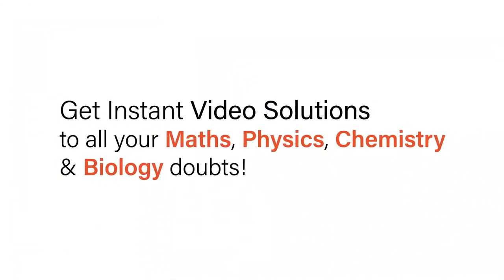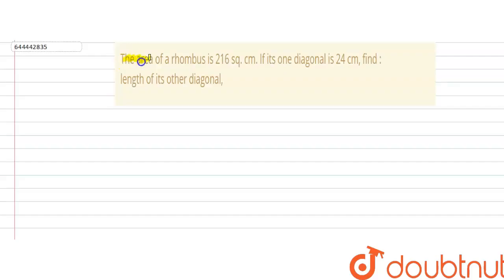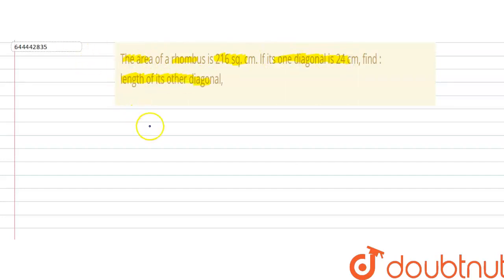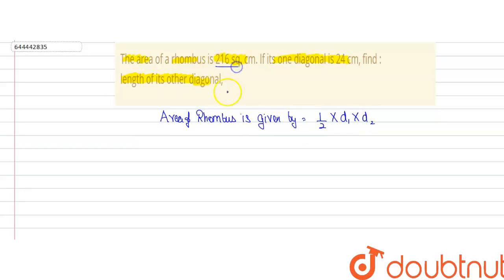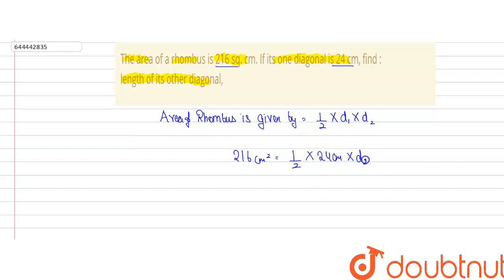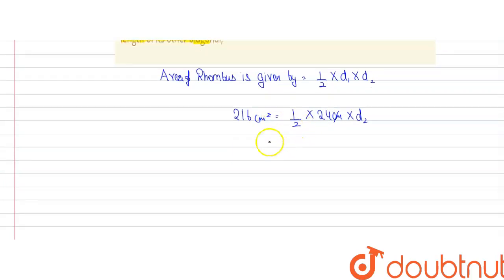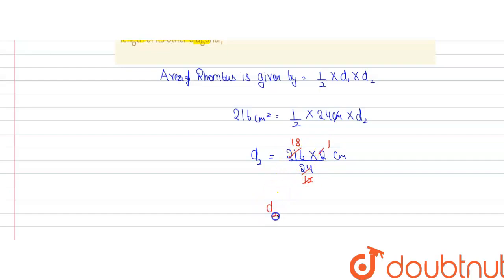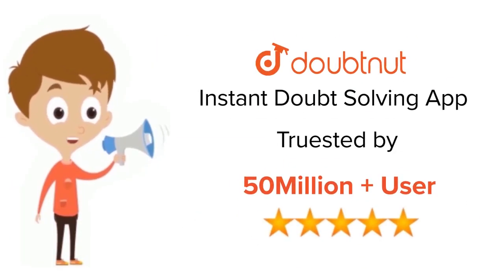The area of a rhombus is 216 sq. cm. If its one diagonal is 24 cm, find :length of its other dia...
The area of a rhombus is 216 sq. cm. If its one diagonal is 24 cm, find :length of its other diagonal,
Class: 9
Subject: MATHS
Chapter: AREA AND PERIMETER OF PLANE FIGURES
Board:ICSE

👉 Have Any Query? Ask Us.